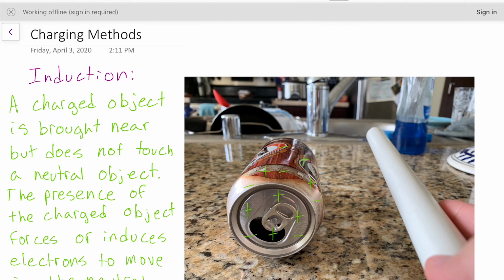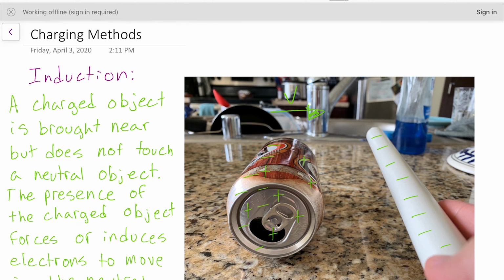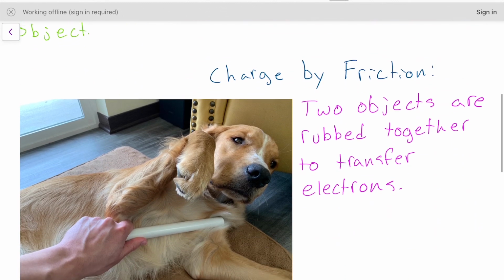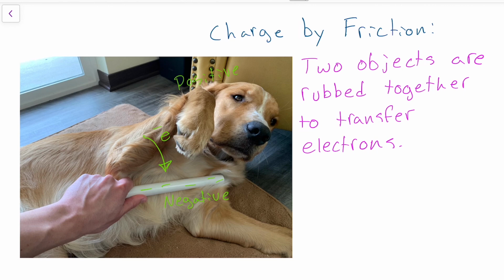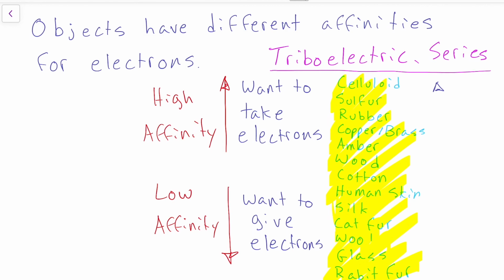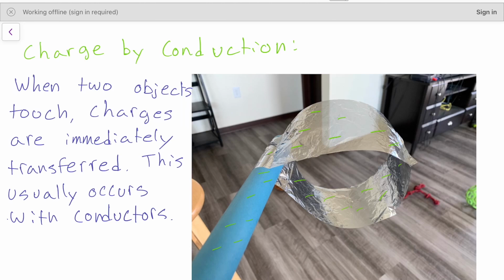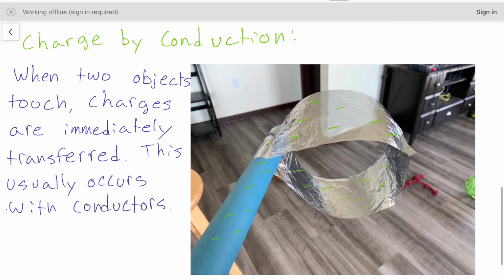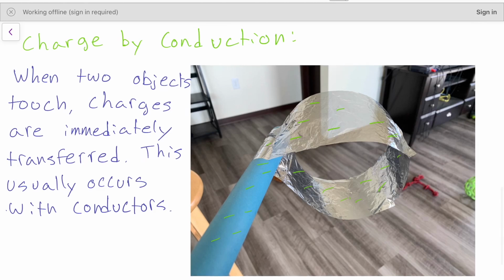Charging Methods - Static Electricity